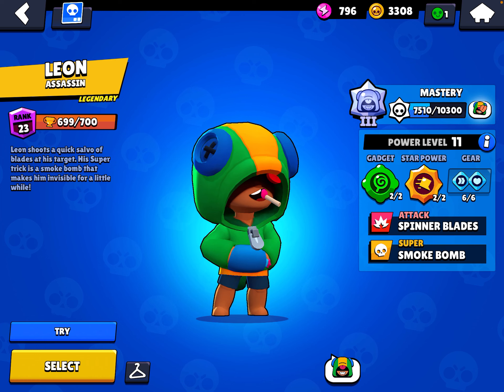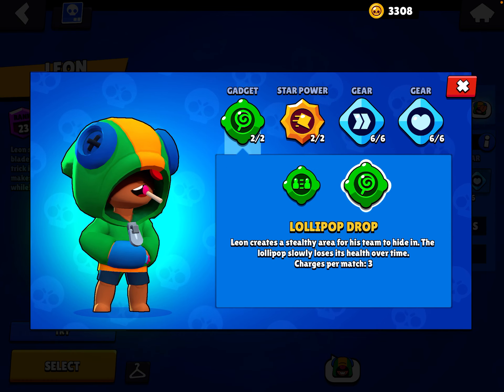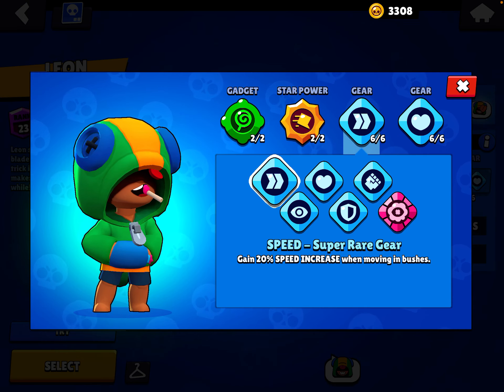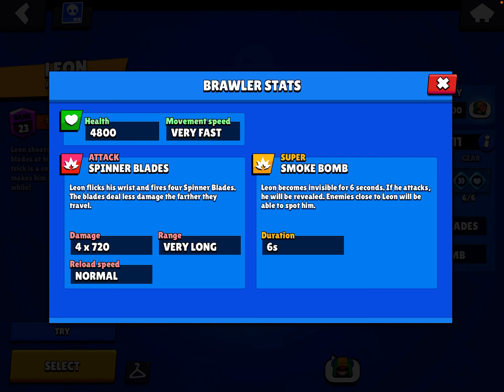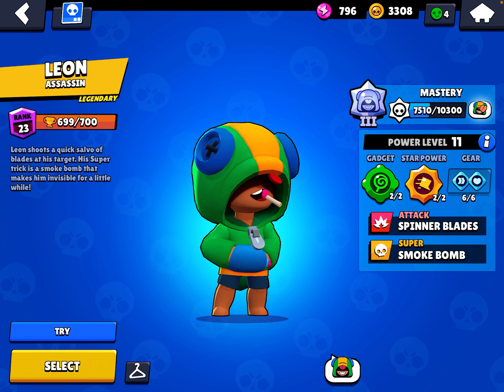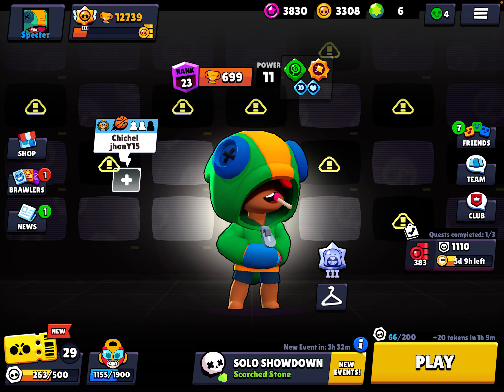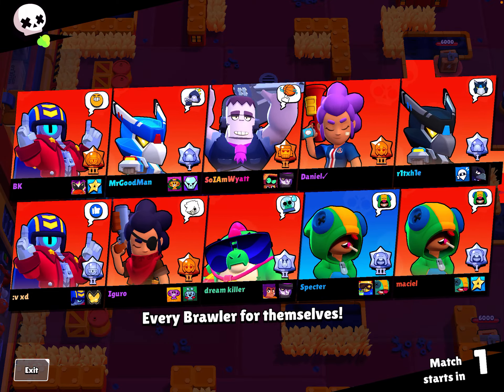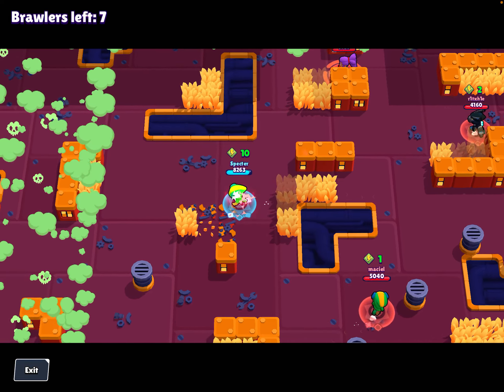Brawl Stars: How to actually use Leon (Leon Build) (#1) Road to 20k Trophies S2 #3